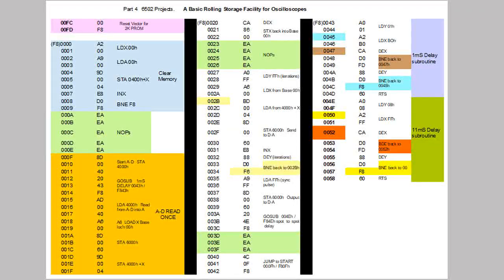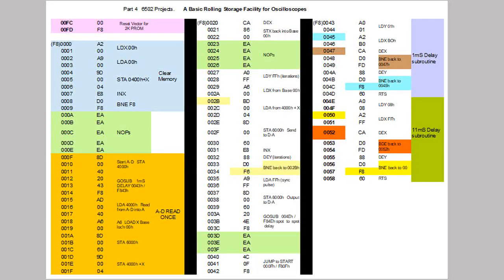A Rolling Waveform Storage add-on Part 4 - the 6502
Simpe digital storage facility for an ordinary oscilloscope.
This is a useful add-on device to give basic oscilloscopes a storage and display facility for low frequency oscillations and slow moving waveforms. We use the 6502 single board computer we constructed and demonstrated in our three earlier 6502 microprocessor videos.